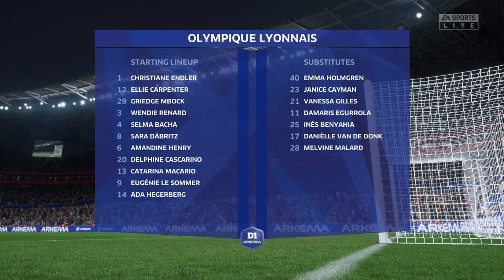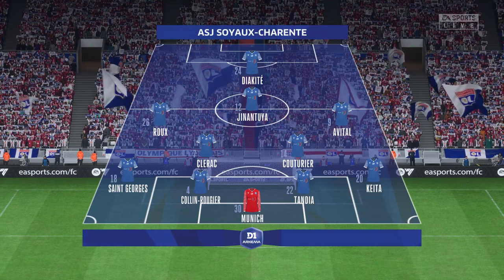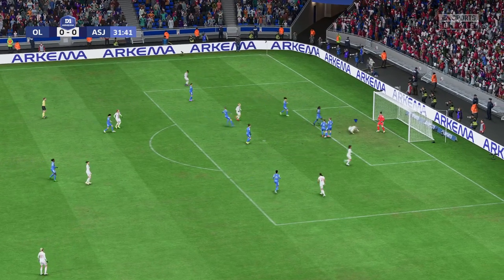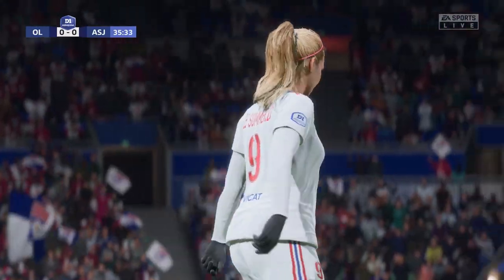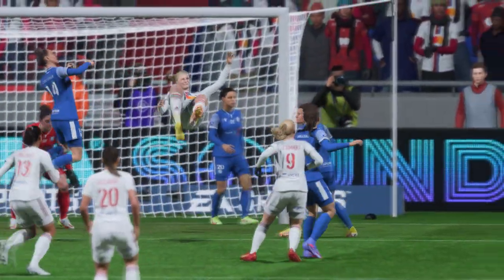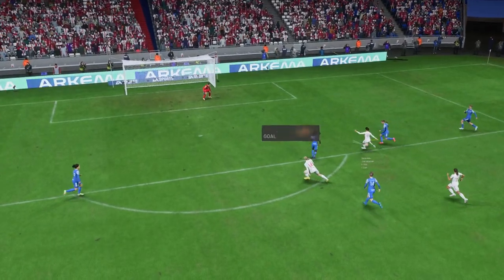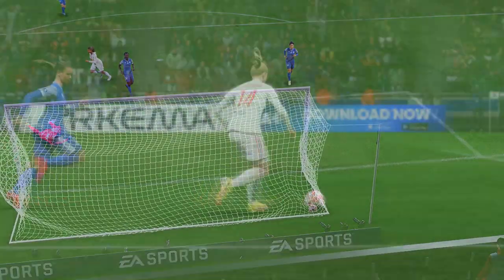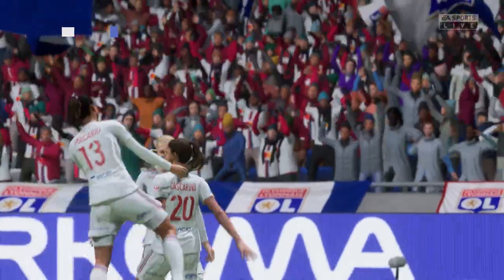FIFA 23 | Olympique Lyonnais 4 - 0 ASJ Soyaux | D1 Arkema - MD 14 - 22/23